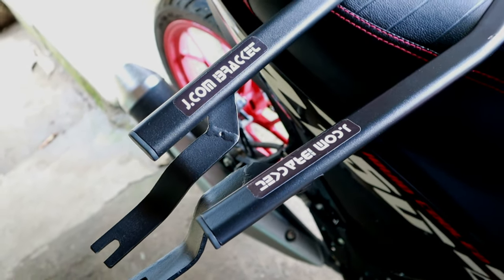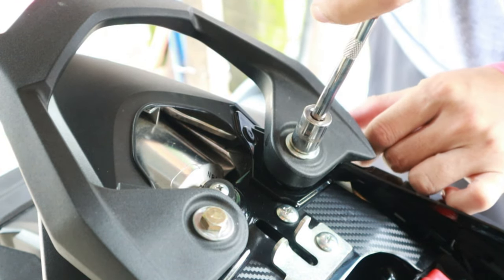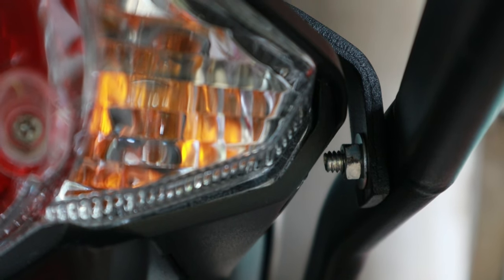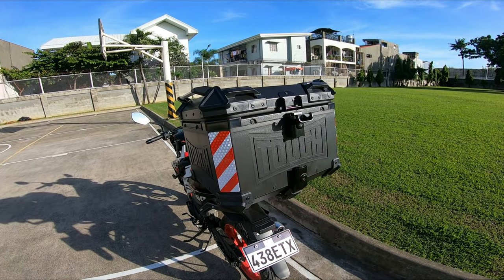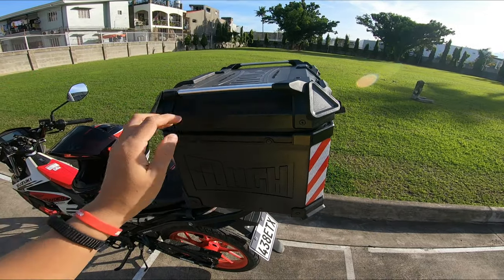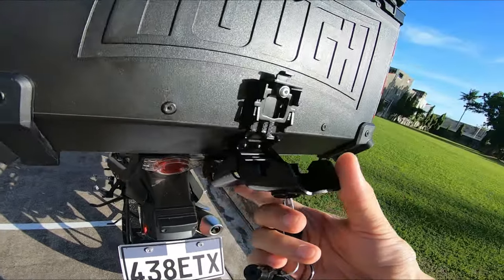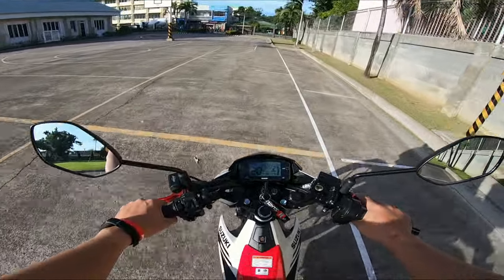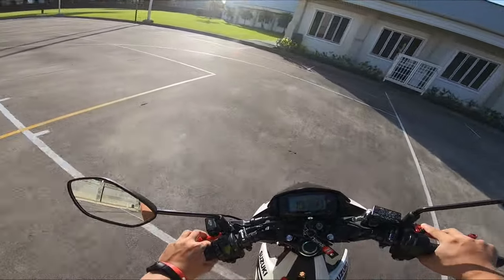Alloy top box at bracket para sa Raider 150 Fi | installation at review